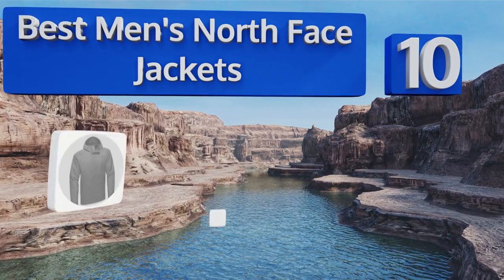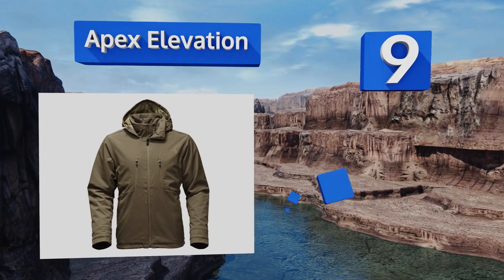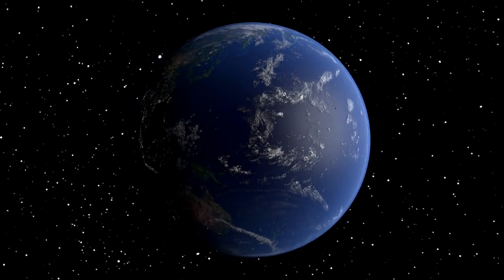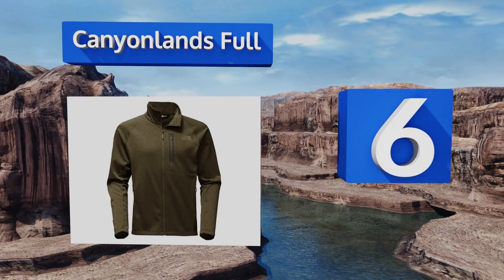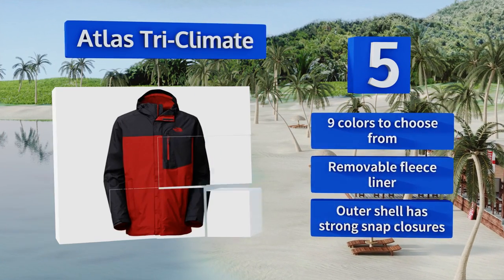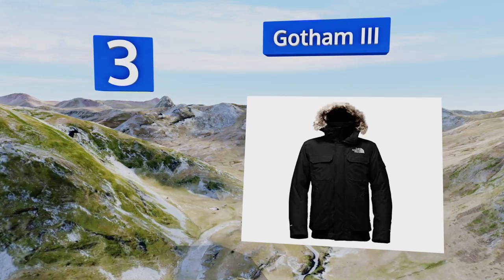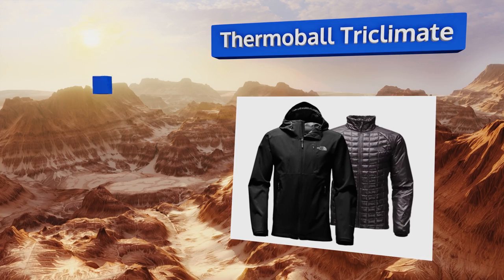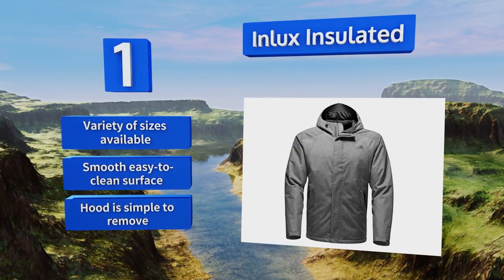10 Best Men's North Face Jackets 2018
Our complete review, including our selection for the year's best men's north face jacket, is exclusively available on Ezvid Wiki.

Men's north face jackets included in this wiki include the denali 2, apex elevation, gordon lyons, gotham iii, venture jacket, atlas tri-climate, canyonlands full, thermoball triclimate, inlux insulated, and apex bionic.